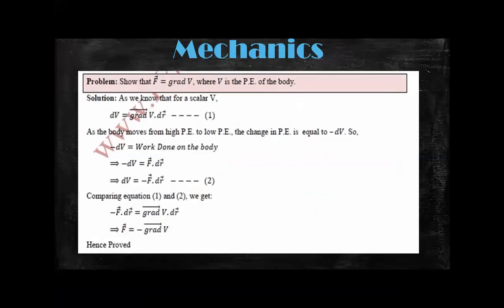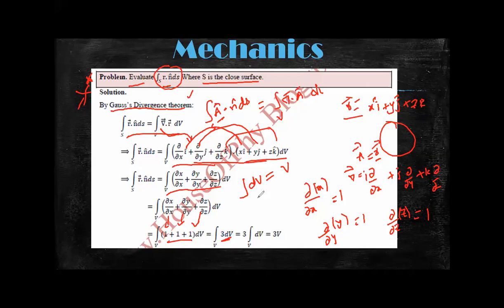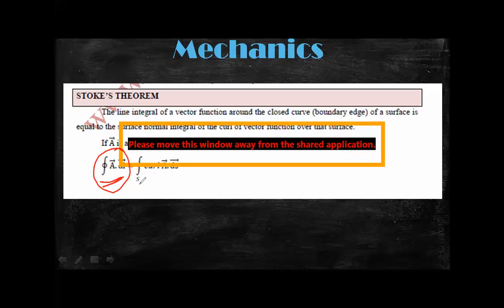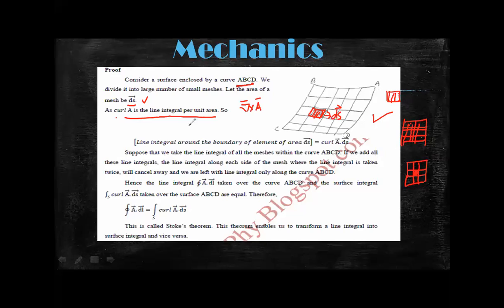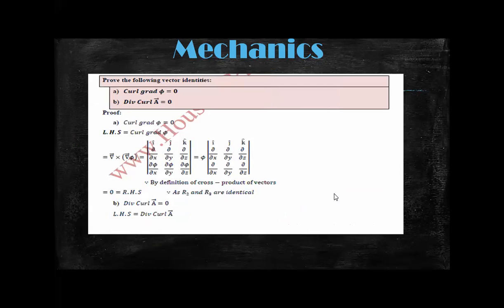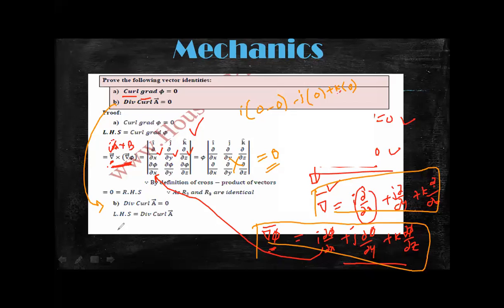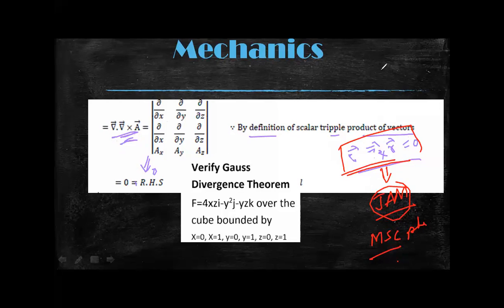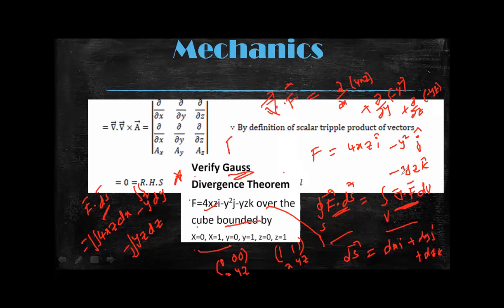BSC I Mechanics Stokes theorem